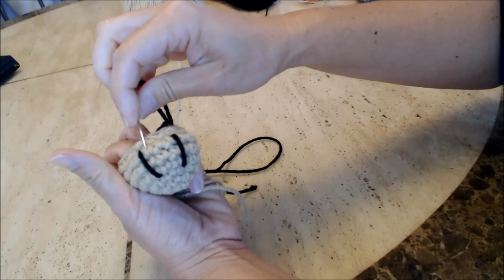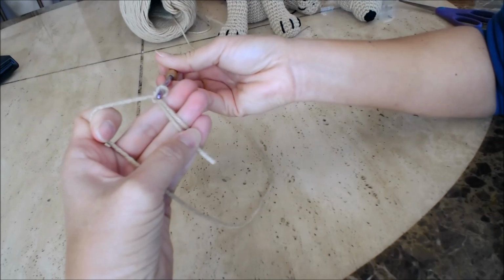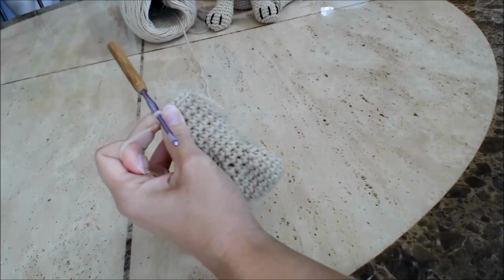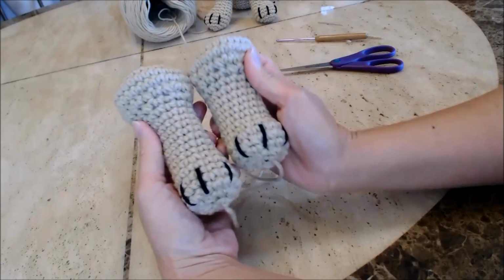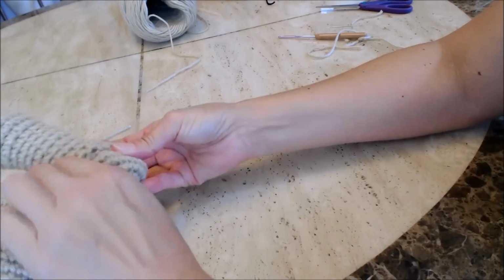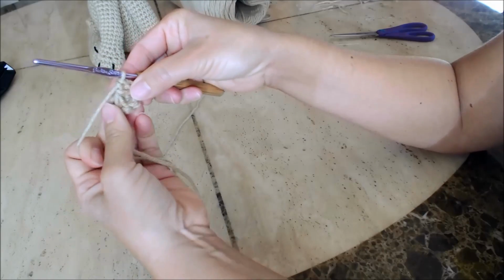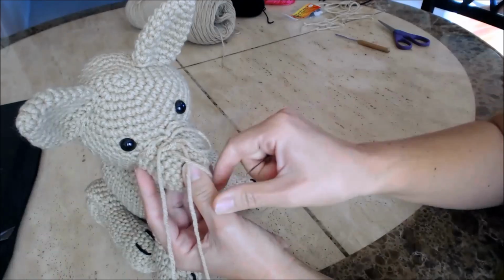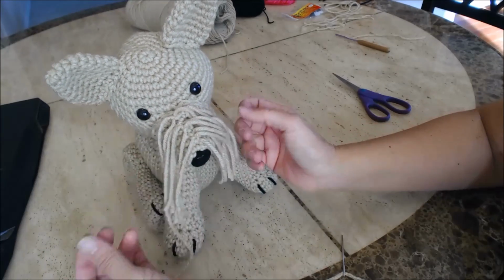Crochet Amigurumi Yorkie Dog Part 2 DIY Tutorial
This is my version of the adorable crochet yorkie. The video is easy to follow, and this Yorkie would make a wonderful gift or treasure for yourself. Amaze your friends.